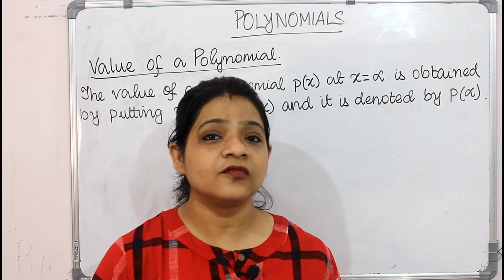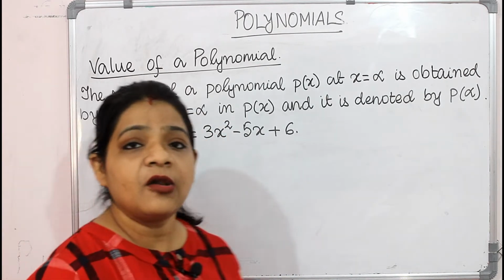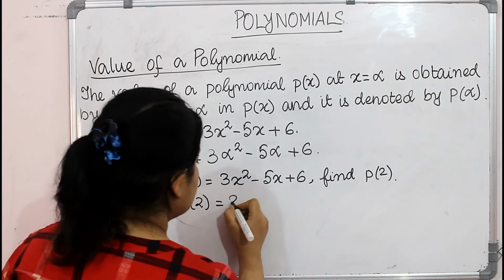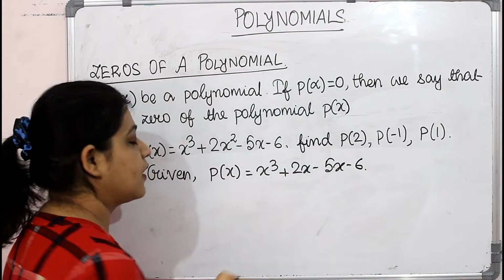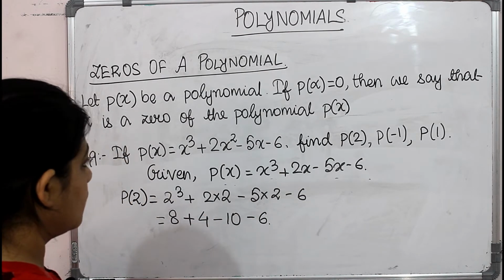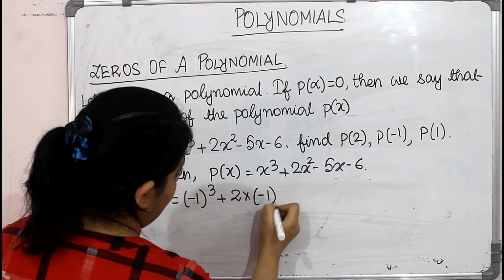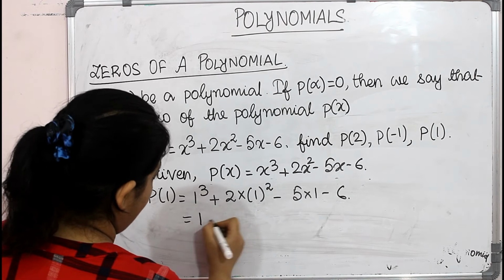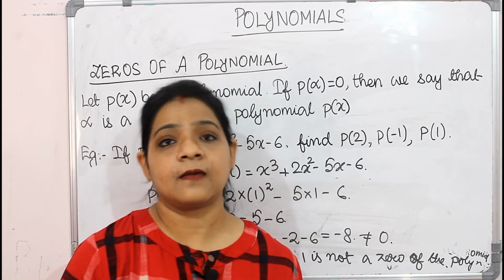NCERT Class 9 Chapter 2 Zeros of Polynomials Full Concepts Explained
★ CONTENTS ★
00:00 Introduction
00:24 Values of a Polynomial
03:55 Zeros of a Polynomial
10:29 Conclusion

Video Highlights :
Class: 9
Subject: Mathematics
Board: NCERT
Chapter: Chapter 2
Video Name: Zeros of Polynomials
Topic: Zeros of Polynomials